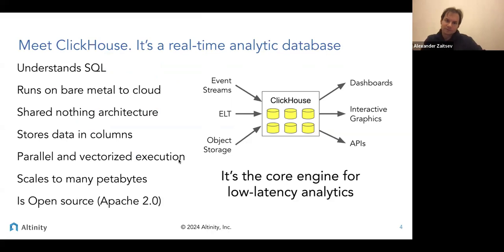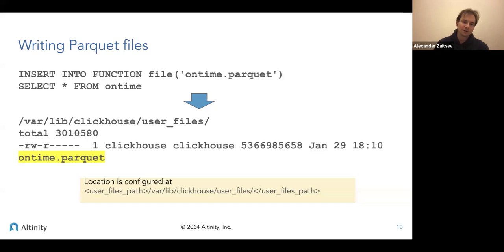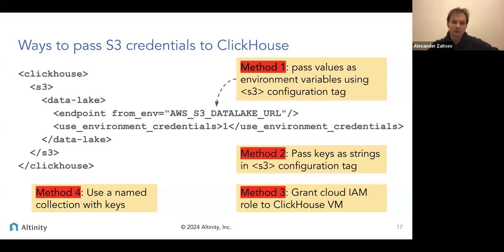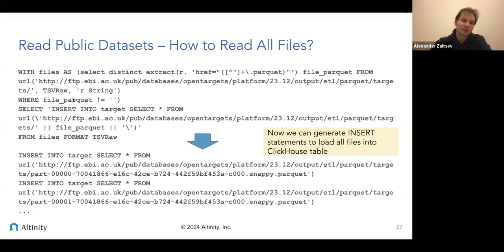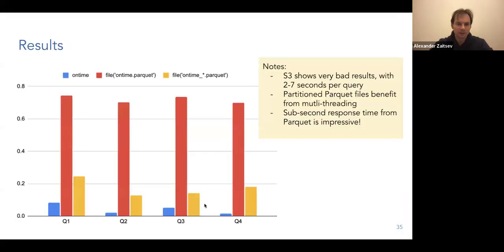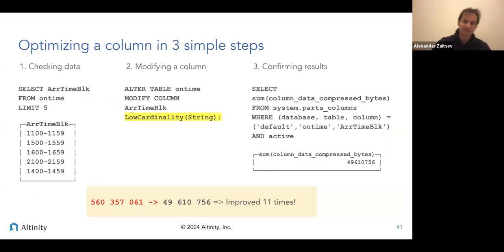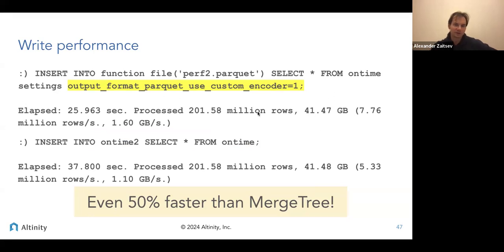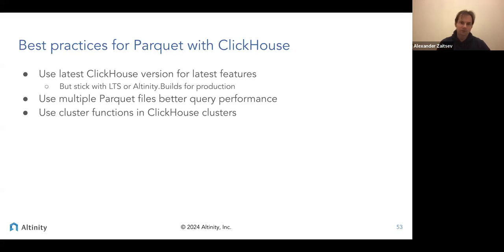ClickHouse® and Apache Parquet: Past, Present, and Future | ClickHouse Webinar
Apache Parquet, a popular columnar storage format, has become a linchpin for data-driven organizations seeking efficient and scalable solutions.

ClickHouse can read and write Parquet data at very high speeds which allows interesting integration capability.

In this webinar, we walk through the existing ClickHouse functionality, give an overview of performance improvements over the last year, and discuss how ClickHouse can do even better.